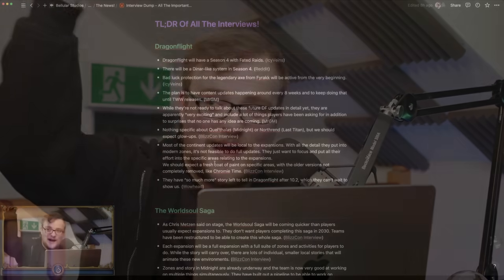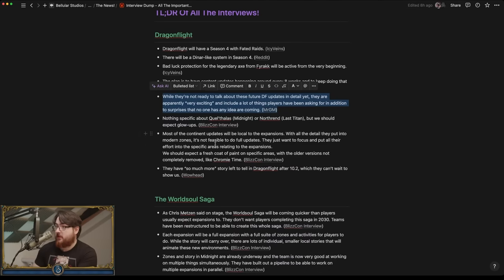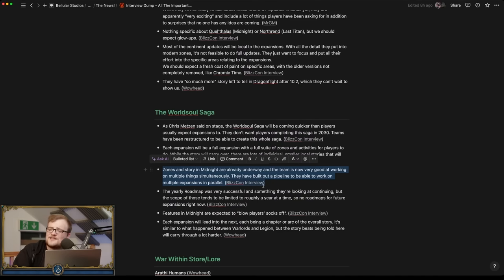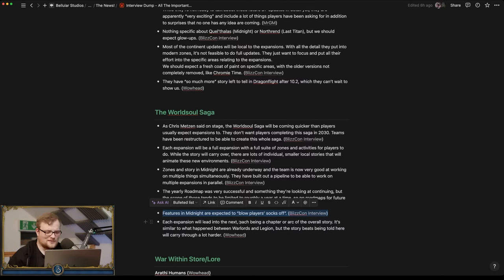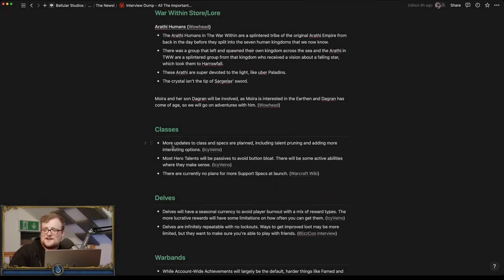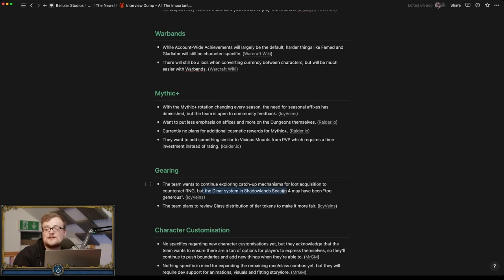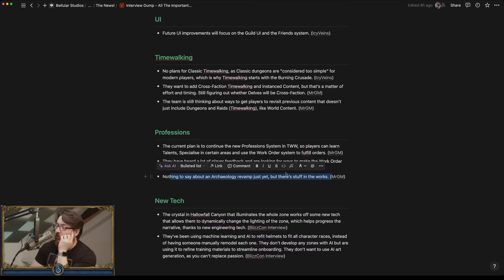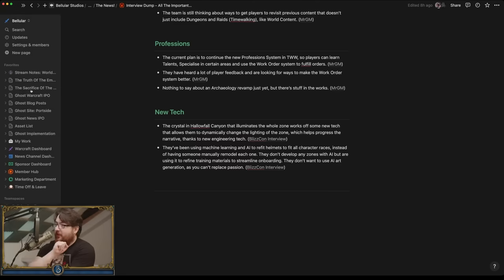Ion Just Teased the Future of World of Warcraft In a Q&A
My socks are waiting to be blown off
Purchase our debut game, The Pale Beyond
My Links: Bento.me/Bellular